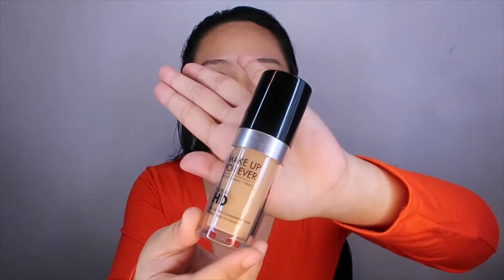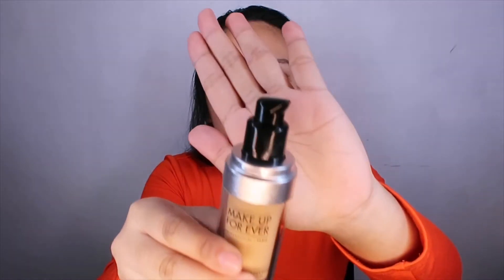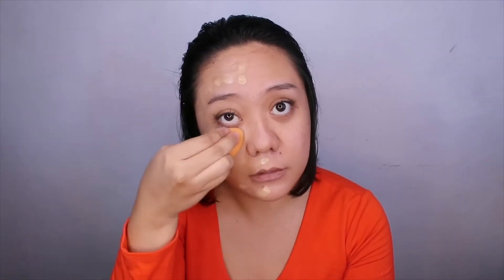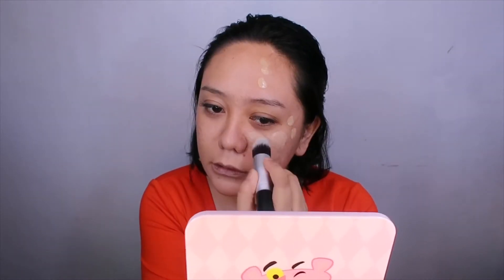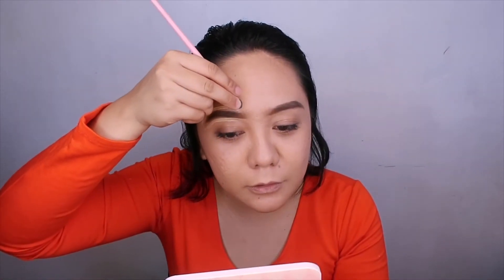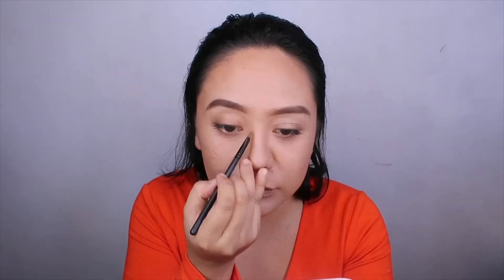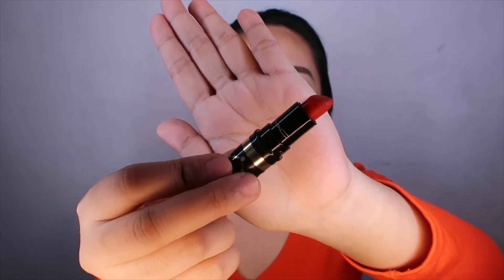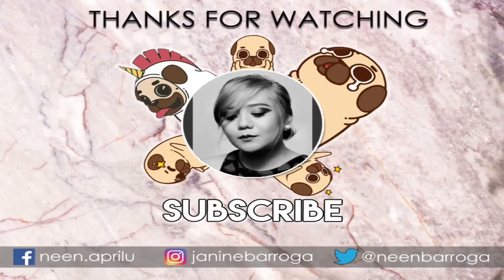MAKE UP FOREVER ULTRA HD FOUNDATION | SELFIE READY NGA BA? | JANINE BARROGA ❤️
Minimize or Maximize the volume of needed

Watch it on HD

LET’S BE FRIENDS!!!